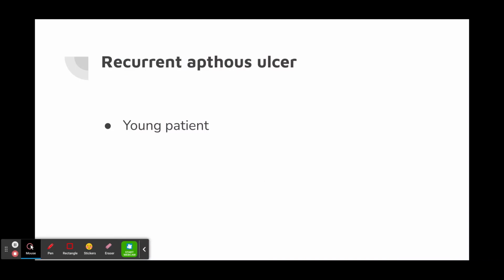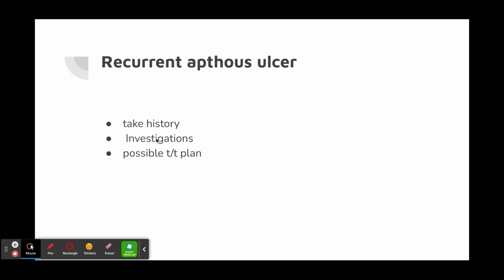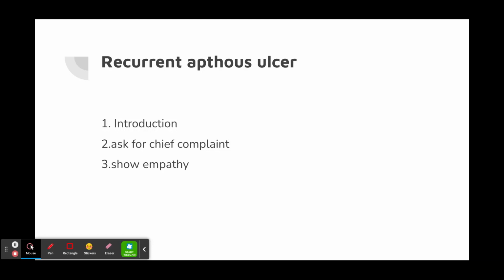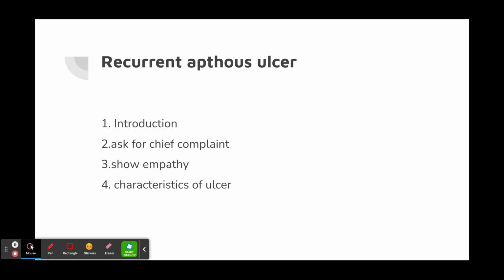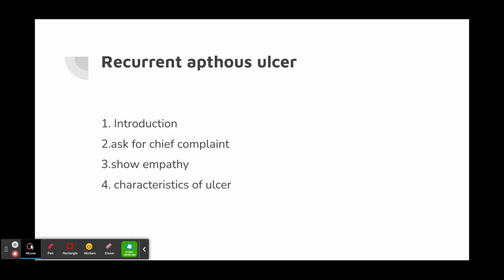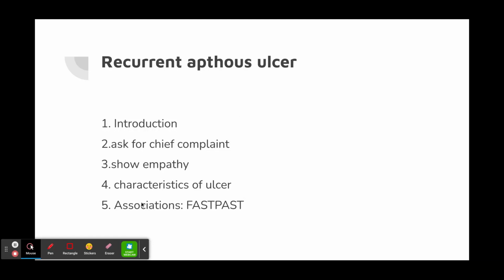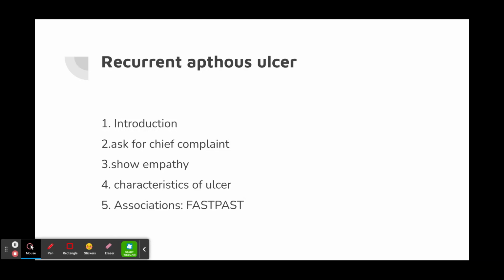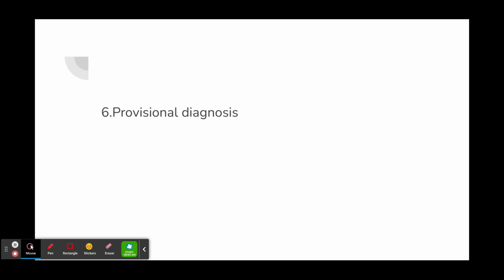Actor OSCE: Recurrent Apthous Ulcer